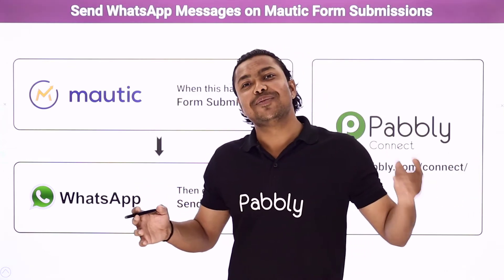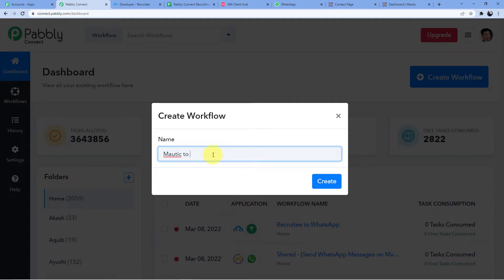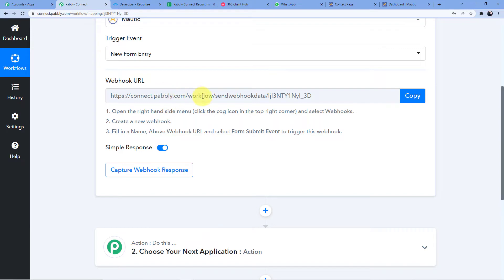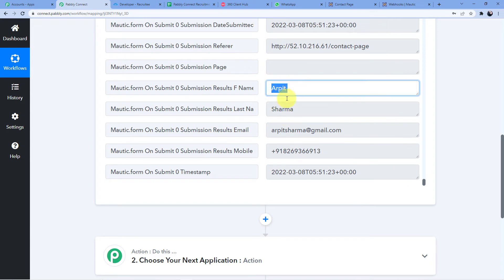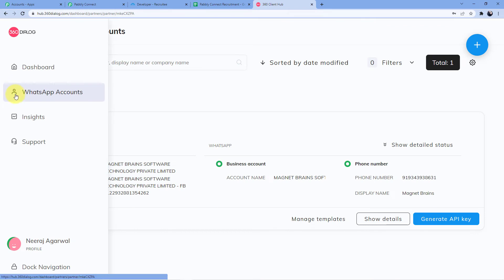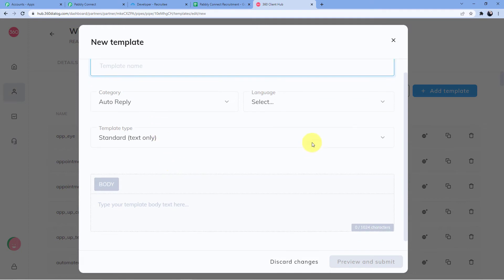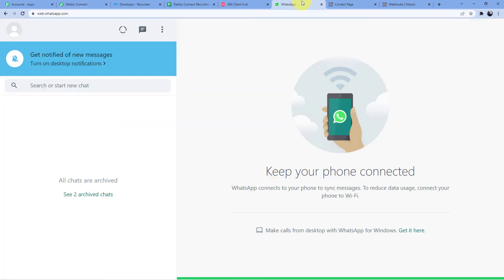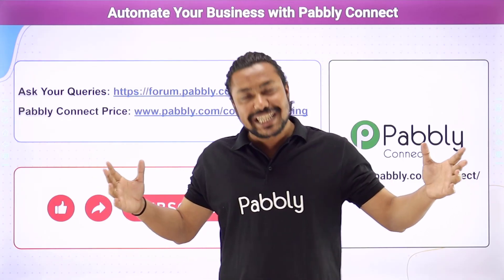Send WhatsApp Messages on Mautic Form Submissions - Connect Mautic and WhatsApp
In this video, we will learn Mautic WhatsApp integration, where you can send whatsapp messages on mautic form submissions with the help of Pabbly Connect.